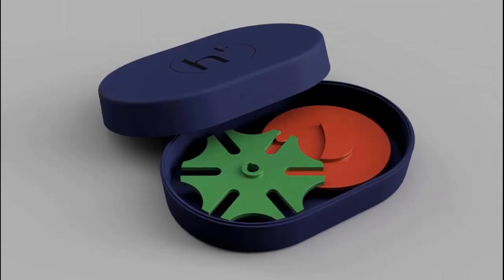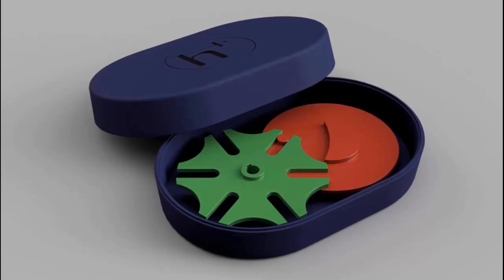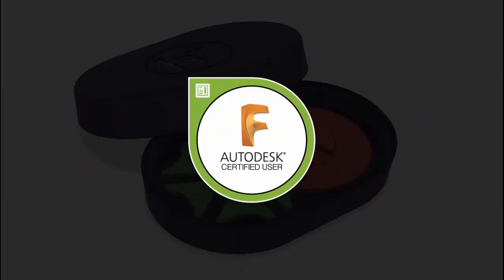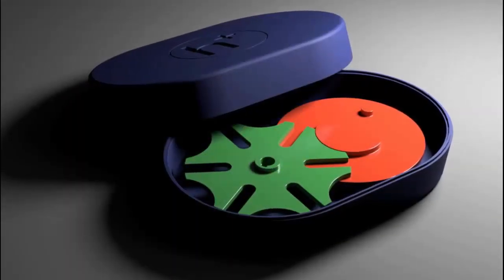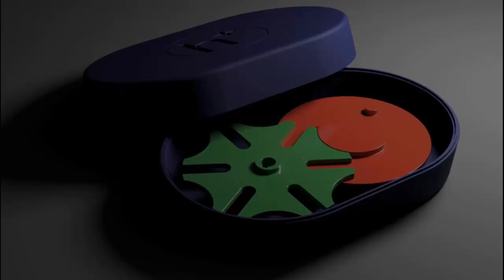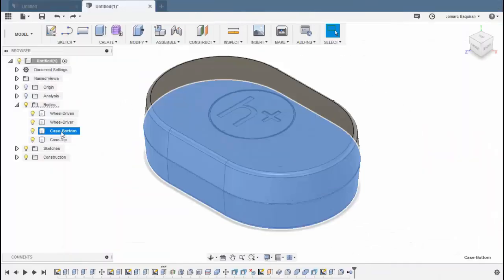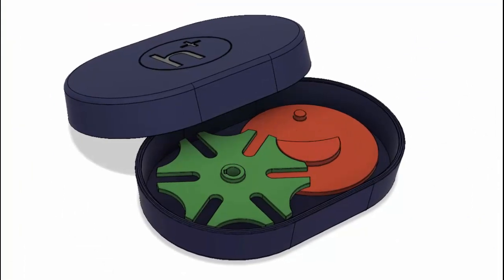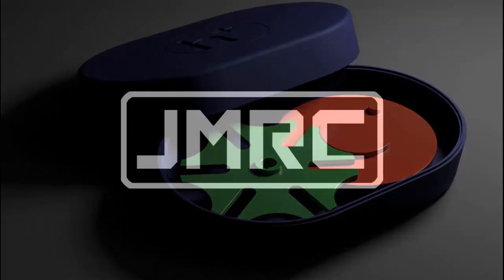Fusion 360: Multi-Body Modeling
The multi-body design process allows you to model parts and components as separate bodies within a single design file. In this course, learn how to create multiple bodies using techniques in Fusion 360, including placing solids, making assembly components, working with sketches and text, and creating solids with the sculpt feature. Instructor Jomarc Baquiran covers extrusion, linking, modeling, and additional steps involved in creating multiple bodies, detailing bodies, and turning bodies into components.

Learning Objectives:

    Creating a multi-body part in Fusion 360
    Extruding two bodies
    Linking multiple bodies
    Extruding enclosures
    Revising bodies
    Modeling bodies
    Completing a multi-body part
    Creating a dynamic assembly